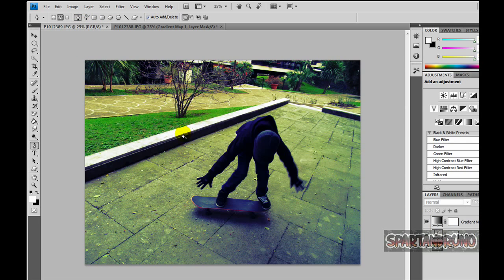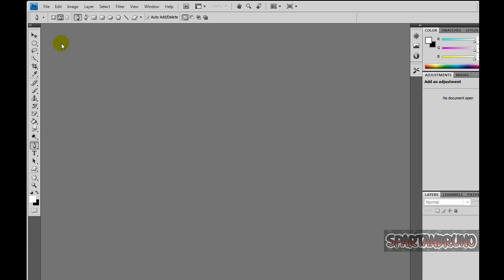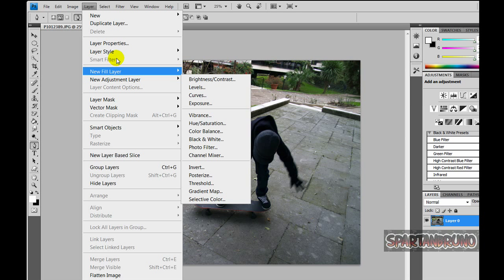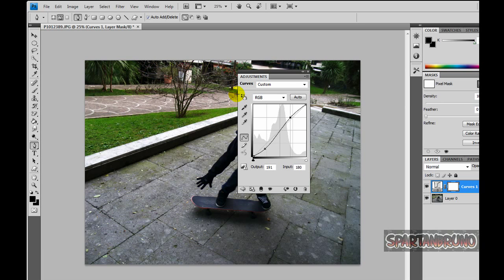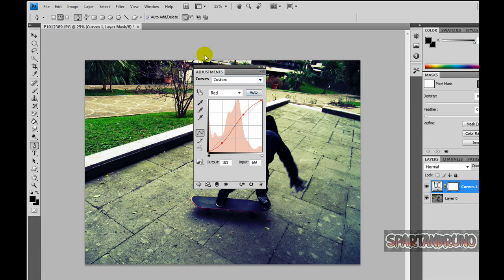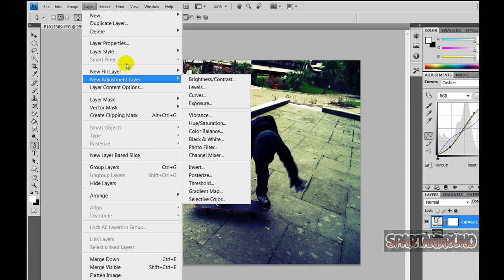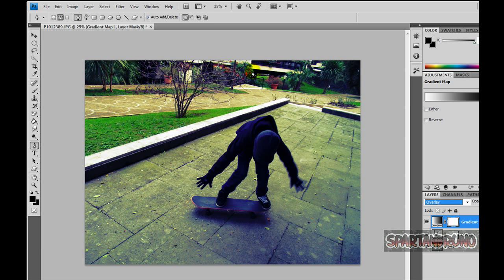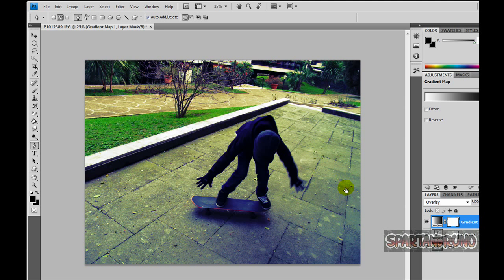Photoshop CS4 Tutorial: The Lomo Effect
hey guys!! today i'm going to show you how to do a very cool effect in photoshop cs4 and other !!hope you like the video for mor tutorials ..check out my channel!!!